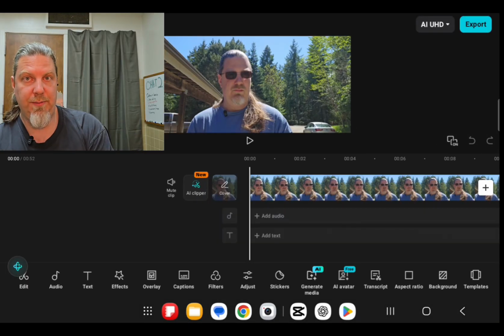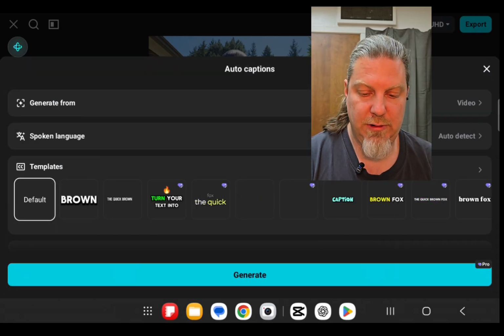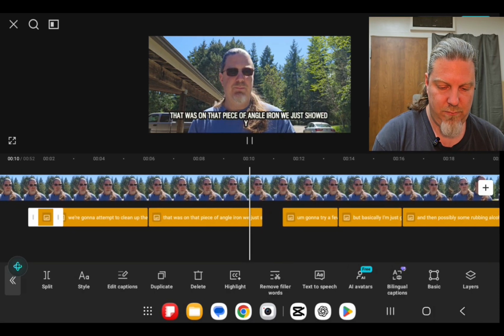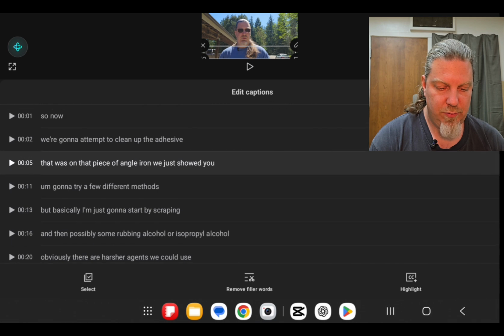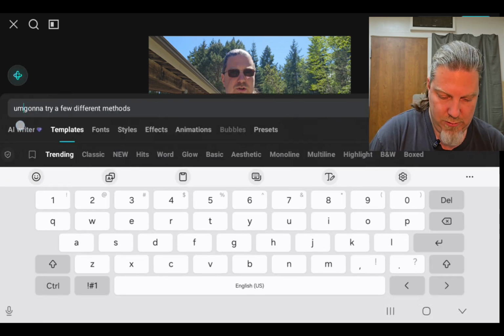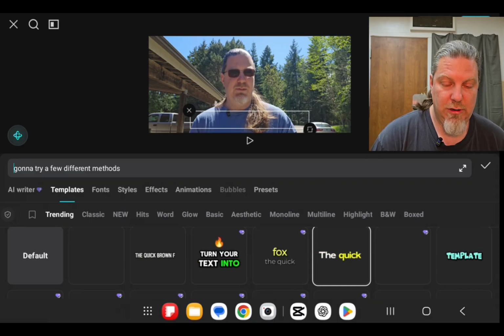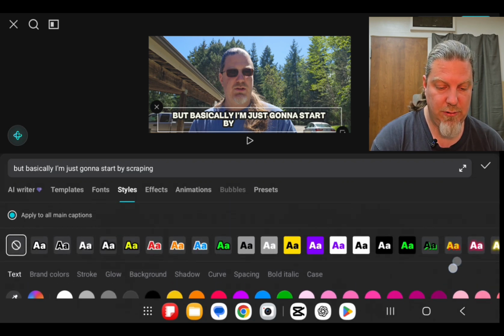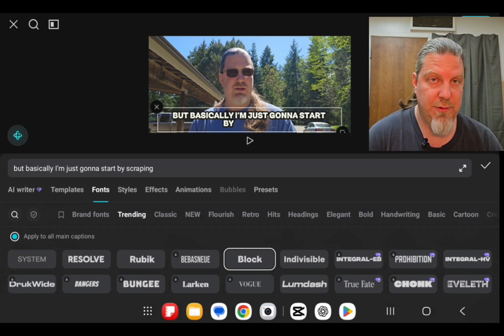How to Add & Edit Auto Captions in CapCut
Learn how to add automatic captions and customize them for your videos.

A novice-to-novice tutorial covering creating auto captions in CapCut mobile, editing the font, style, and animations of your text, along with removing filler words.